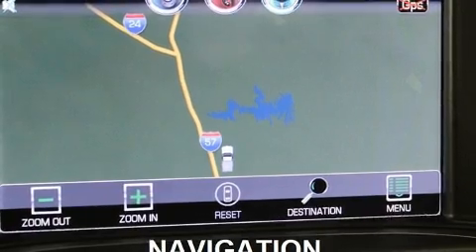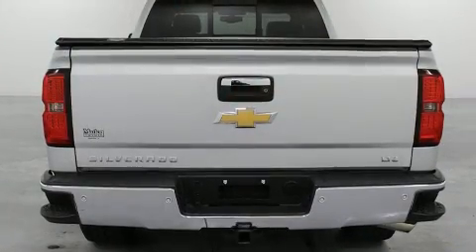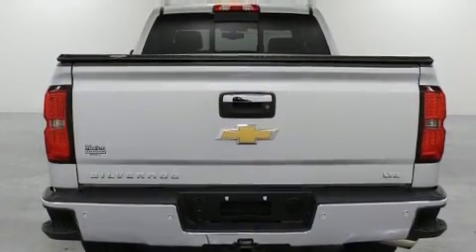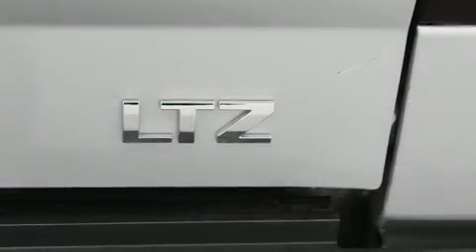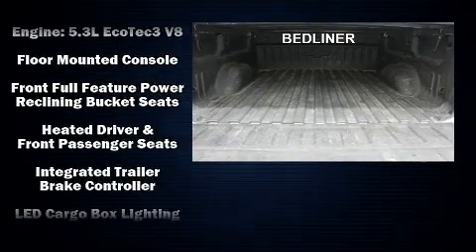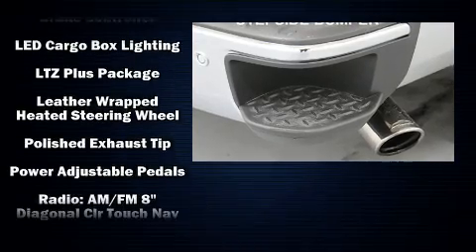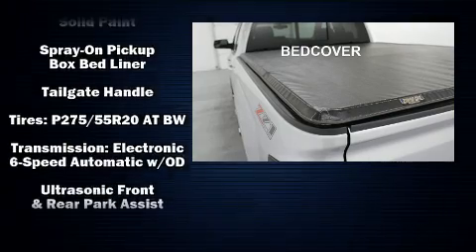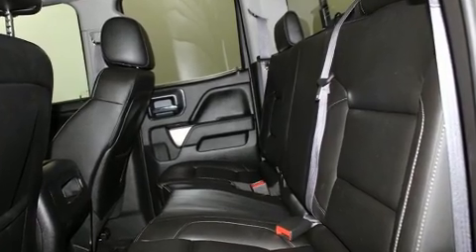2015 Chevrolet Silverado 1500 LTZ in Marion, IL 62959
Marion Toyota
3300 W Deyoung
in Marion, IL 62959

You can expect a lot from the 2015 Chevrolet Silverado 1500. This 4 door, 5 passenger truck still has fewer than 60,000 miles! It features an automatic transmission, 4-wheel drive, and a powerful 8 cylinder engine. Top features include a split folding rear seat, leather upholstery, 1-touch window functionality, a built-in garage door transmitter, a power seat, an automatic dimming rear-view mirror, a bedliner, and seat memory. Power adjustable pedals allow the driver to optimize his or her driving position, enhancing visibility, comfort and safety. Premium sound drives 7 speakers, providing you and your passengers a sensational audio experience. Chevrolet also prioritized safety and security with features such as: dual front impact airbags, head curtain airbags, traction control, brake assist, a security system, onStar, and 4 wheel disc brakes with ABS. Various mechanical systems are monitored by electronic stability control, keeping you on your intended path. A Carfax history report provides you peace of mind by detailing information related to past owners and service records. We pride ourselves in the quality that we offer on all of our vehicles. Stop by our dealership or give us a call for more information.